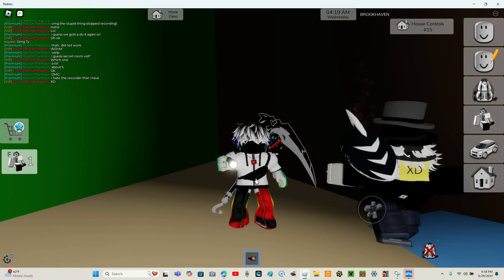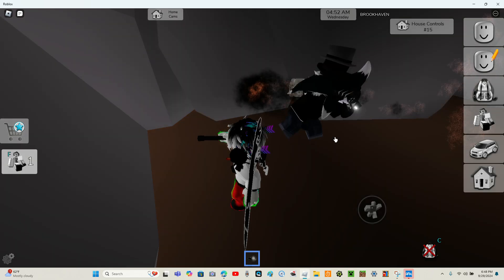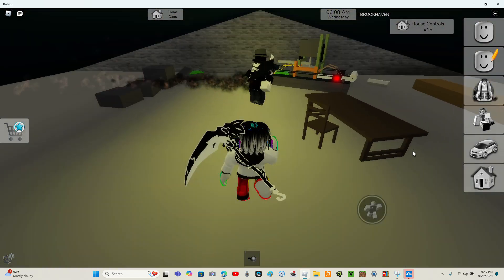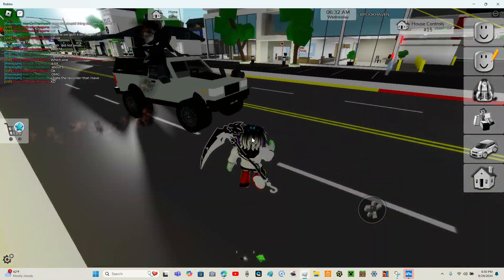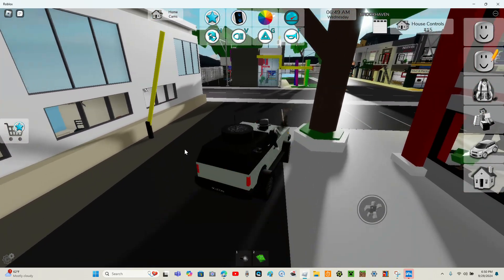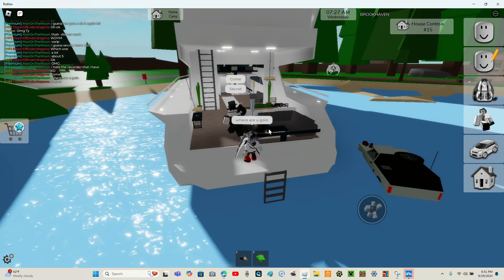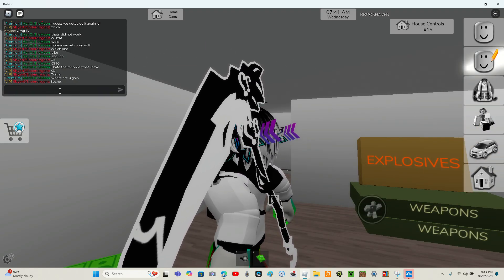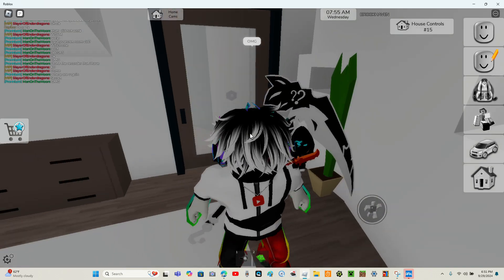4 secret rooms you probably did not know about! - Brookhaven rp - shoutout to SlayerOfEnderDragons!!